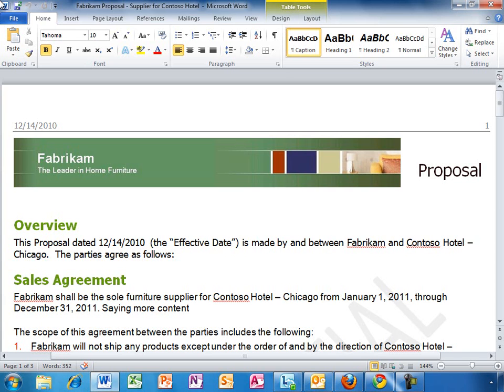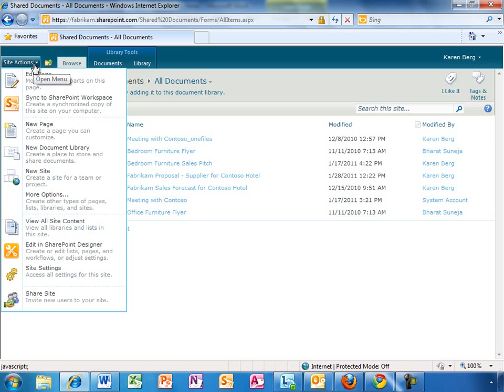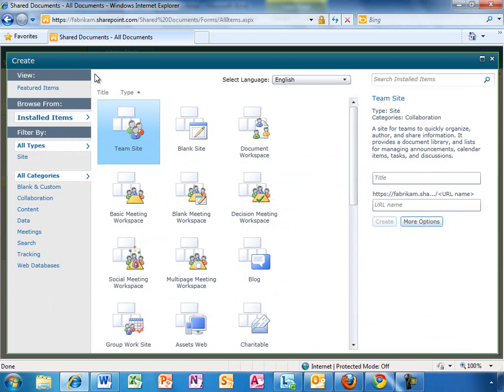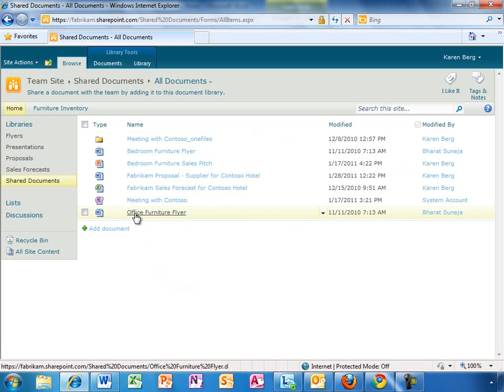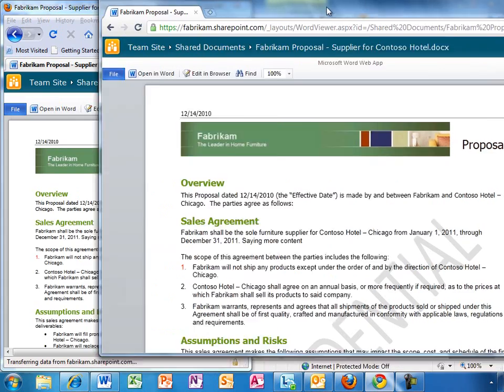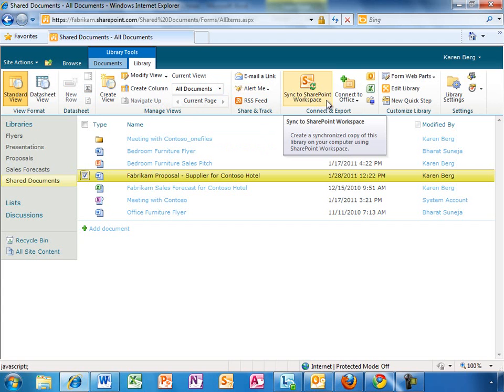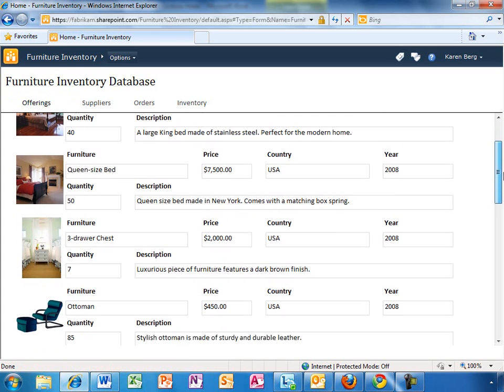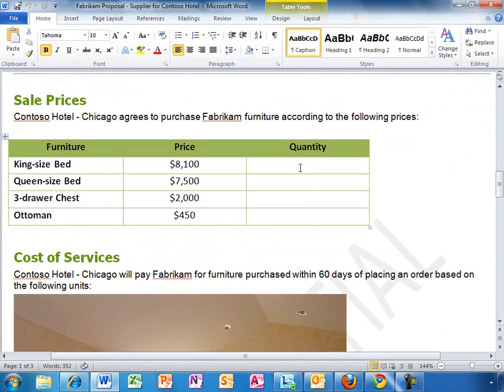Office 365 Enterprise Demo 04